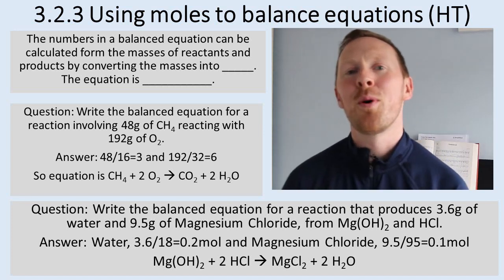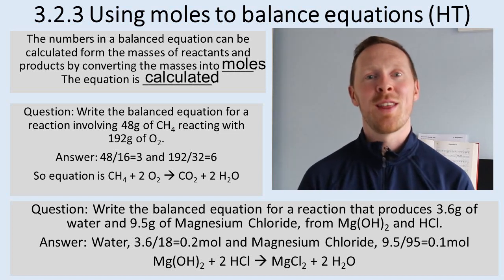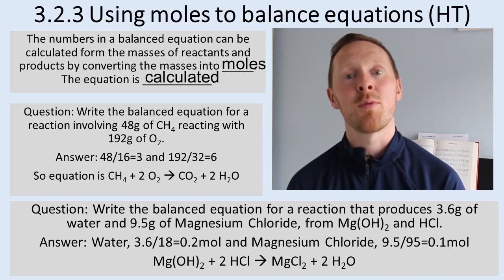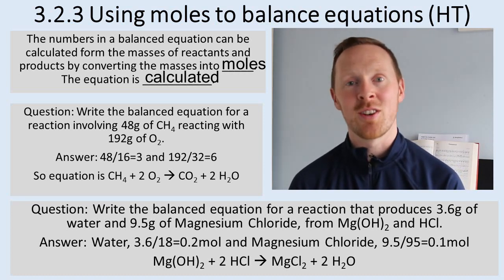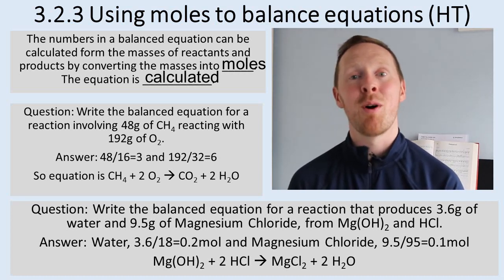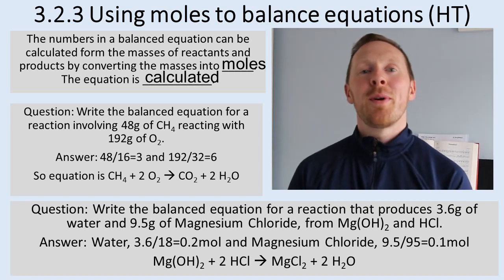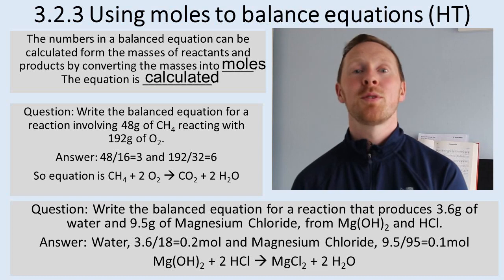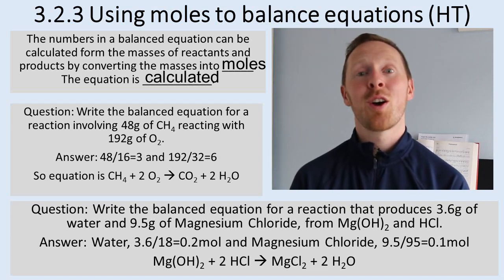How to master C3.2.3 - Using moles to balance equation (Higher Tier ONLY)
Here are the AQA Chemistry Specification notes for this section:
The balancing numbers in a symbol equation can be calculated from the masses of reactants and products by converting the masses in grams to amounts in moles and converting the numbers of moles to simple whole number ratios.
Students should be able to balance an equation given the masses of reactants and products.
Students should be able to change the subject of a mathematical equation.